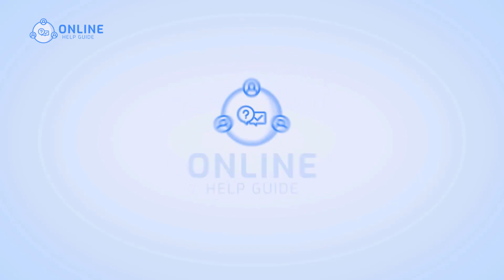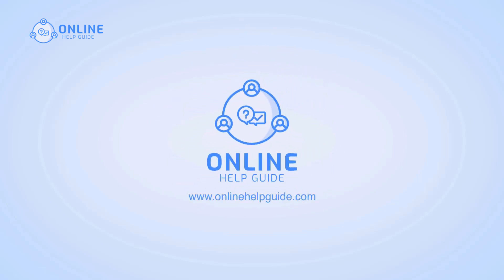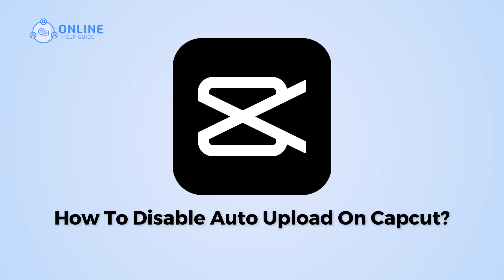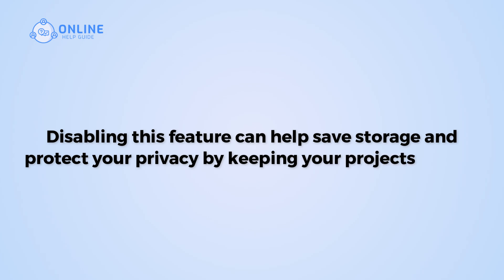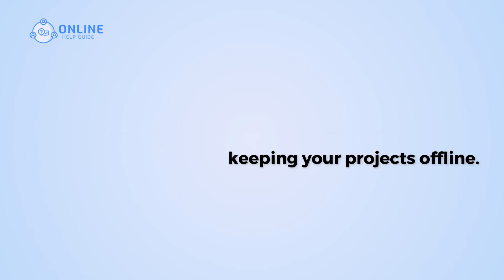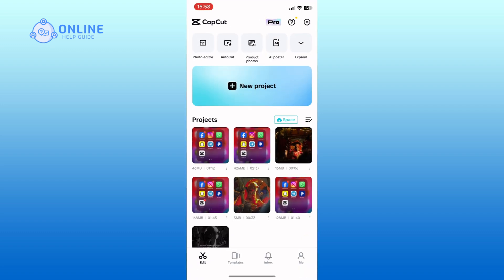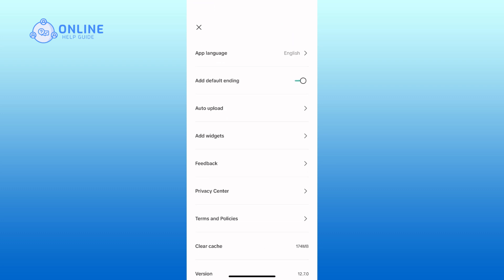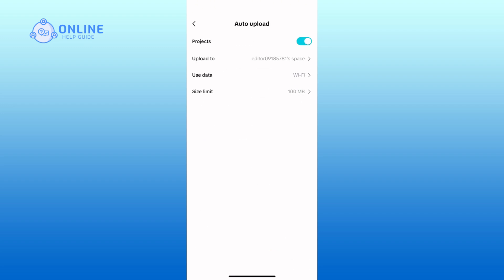How To Disable Auto Upload On CapCut 2024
Disabling this feature can help save storage and protect your privacy by keeping your projects offline.
So, let's get started on how to disable Auto Upload on CapCut.

First, open the CapCut app on your device.
Tap on the Settings option in the top right corner of your screen.
In the settings menu, you will see the Auto Upload option—tap on it.
Here, you can see the Projects option. To disable auto upload, tap on the toggle switch next to it and turn it off.

And that’s how you can disable Auto Upload on CapCut.